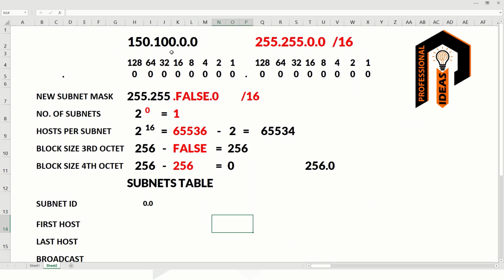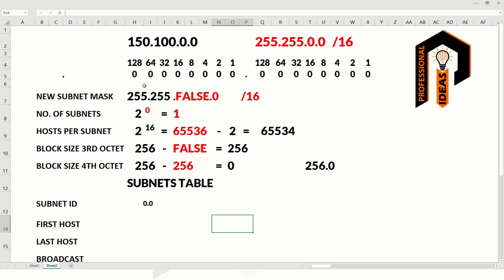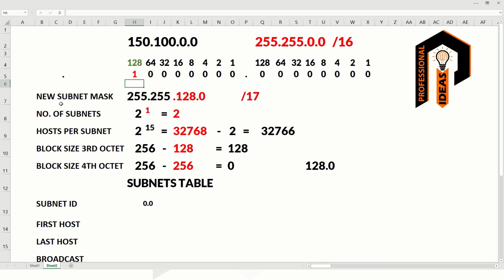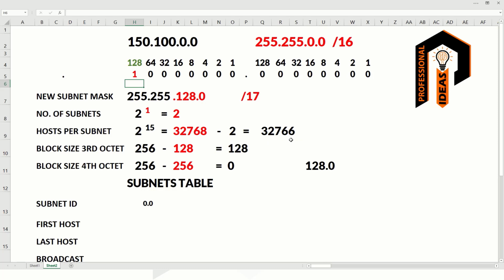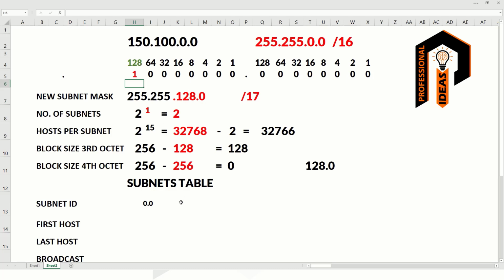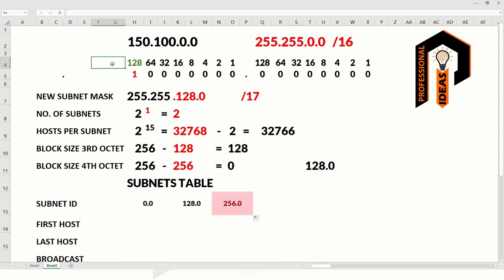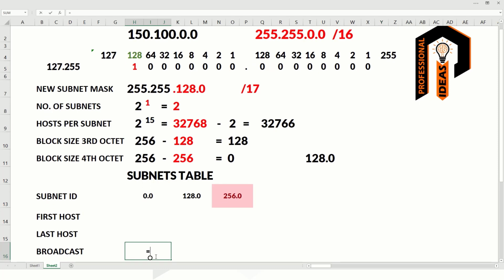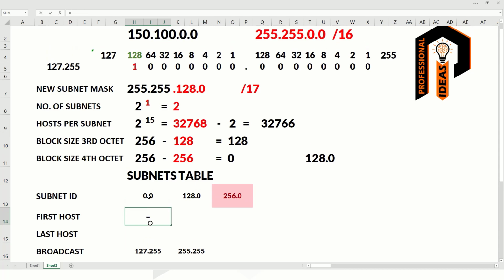CCNA, IP V 4 SUBNETTING OF CLASS B NETWORK LECTURE # 6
The Ultimate and easiest way of subnetting a single network as per requirement. Just follow the steps and you will learn subnetting like never before.